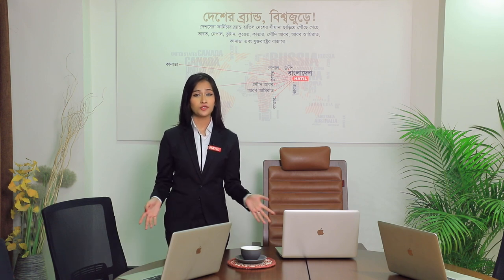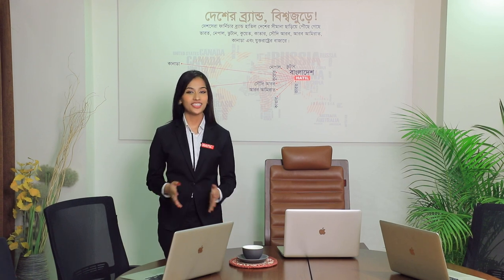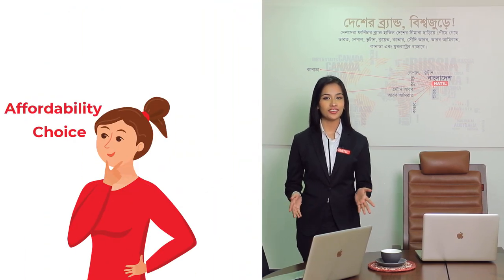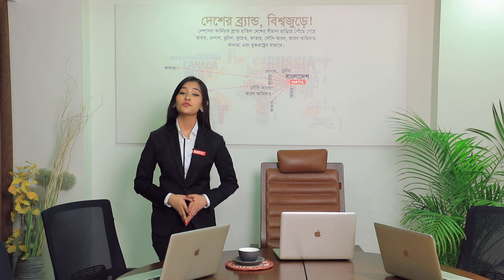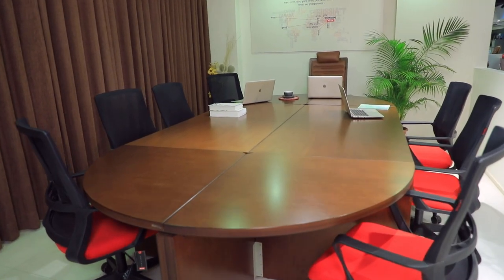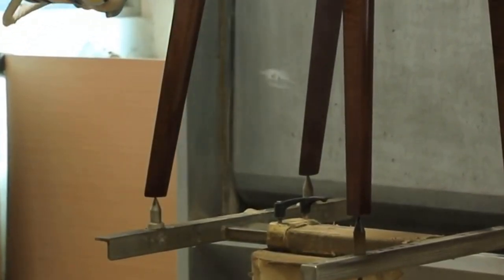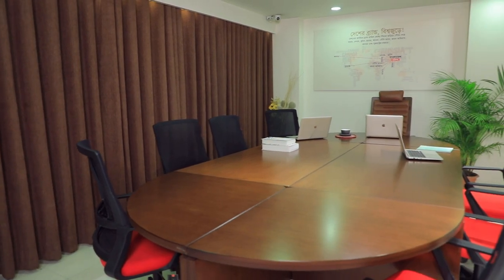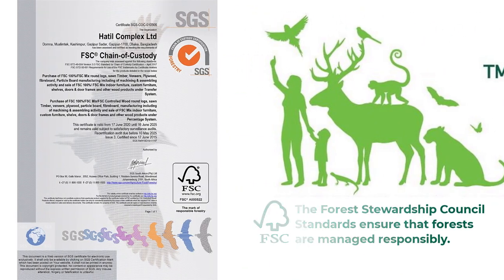Conference Room | Conference Table/Swivel Chair | Office | HATIL BD | হাতিল | অফিস ফার্নিচার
Who said conference rooms have to be boring? Give your conference room a unique and contemporary look with our Conference Table. Find out more about our conference table by visiting

A conference table is one of the things that make a first impression on your clients. Therefore, your dream office deserves a table like Hayward-110! With the most robust structure and vibrant look, this table boosts up your meetings naturally! Benchley-333 is an alluring swivel chair that is sure to enhance your office life. The design is spectacular on its own. This piece of furniture will be a perfect addition to your office furniture. To accommodate evolving work realities, Descent pays tribute to the most desirable office chair ergonomically designed while ensuring you get the neck and back support you need to focus on your projects for hours on end.

About HATIL Furniture
HATIL is considered to be the ‘game-changer in Bangladesh’s furniture industry. Carefully chosen raw material, environment-friendly business practice and customer-centric
approach is what made HATIL a beloved brand at home and abroad.

আপনার ইন্টেরিয়র এবং ফার্নিচার নিয়ে সময় উপযোগী নানা টিপস আছে আমাদের ব্লগে !